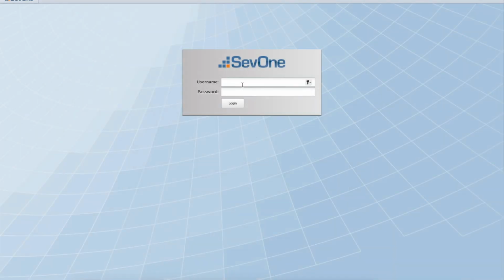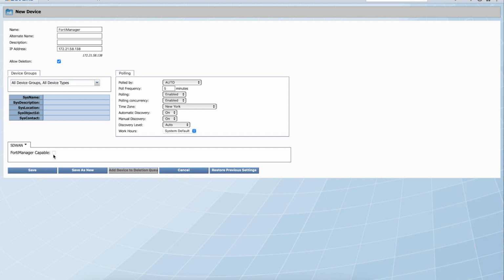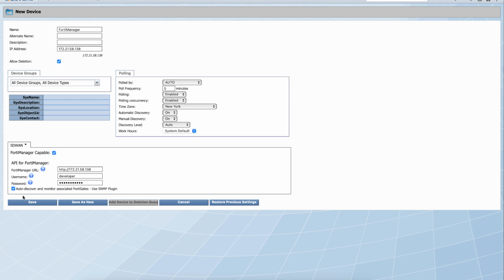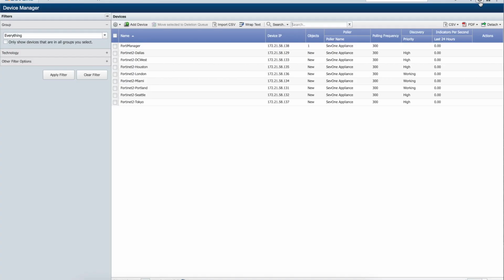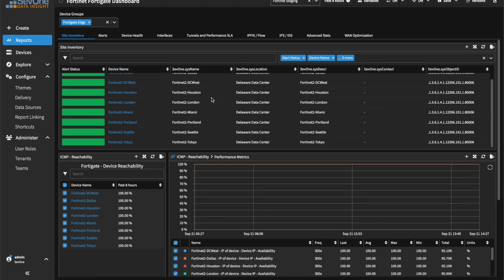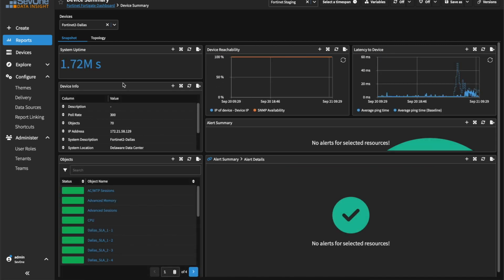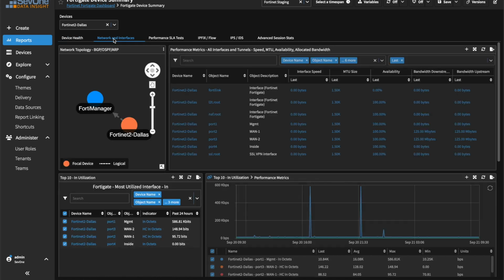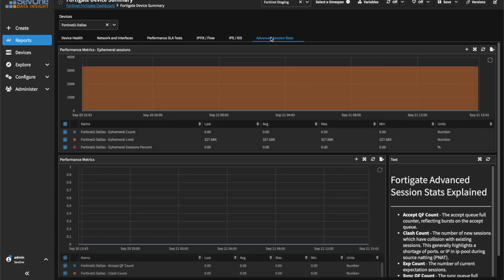Fortinet SD-WAN Monitoring with IBM SevOne NPM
In this video, we'll demonstrate how the Fortinet SD-WAN integration with IBM SevOne NPM works and how to implement support in your network environment. With automated device onboarding and out-of-the-box reporting, users have comprehensive visibility into their entire SD-WAN deployment.

See how SevOne NPM provides the most scalable performance monitoring platform for the world's most connected companies.